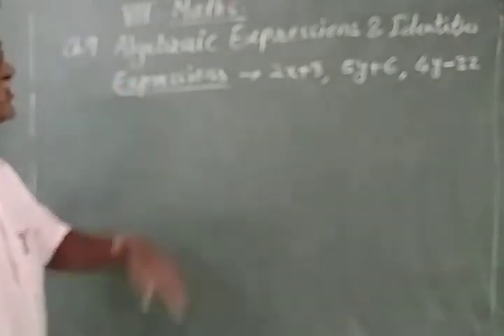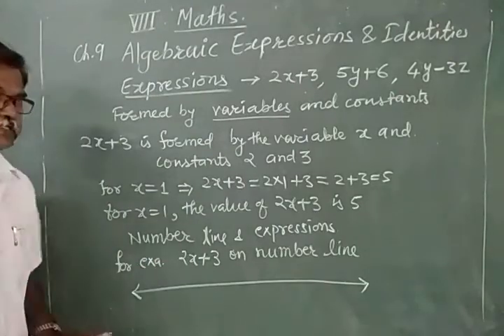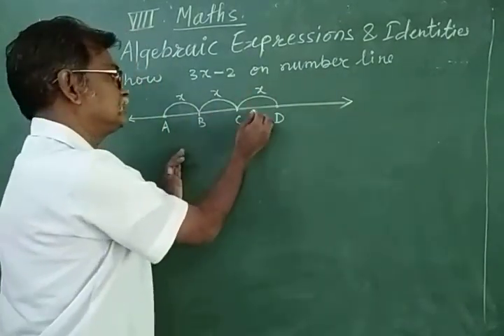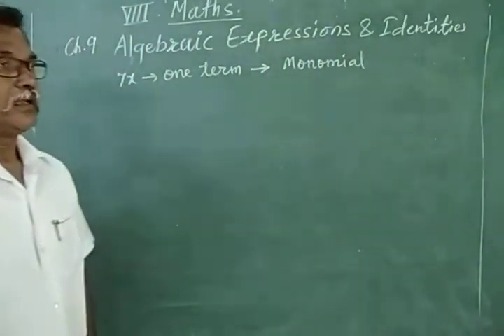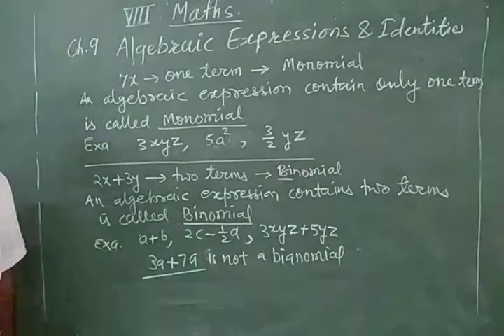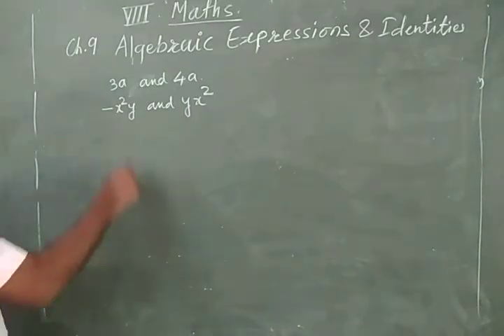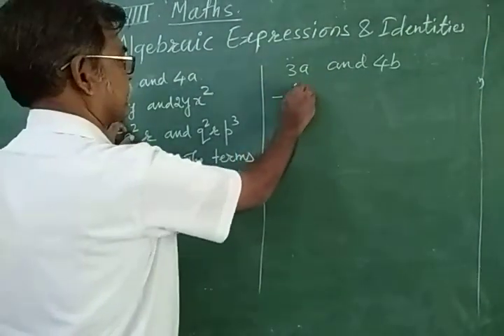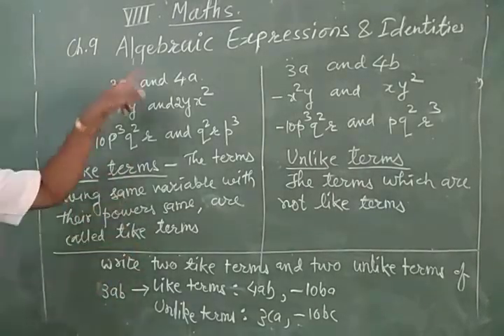Algebraic Expressions and Identities VIII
Introduction and polynomials